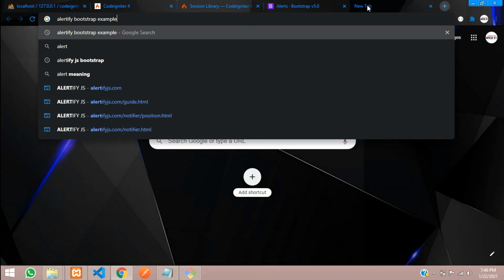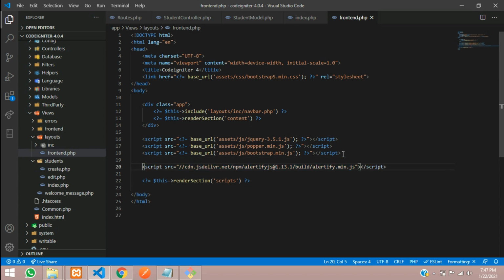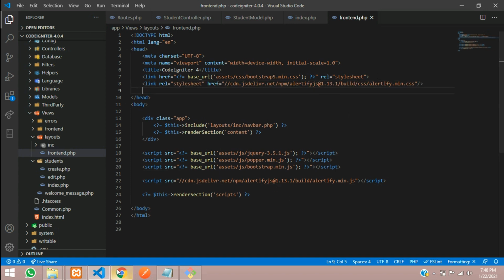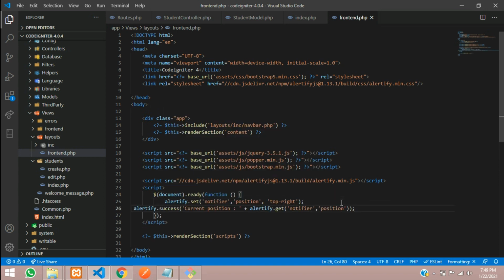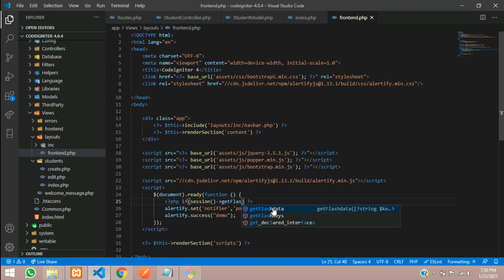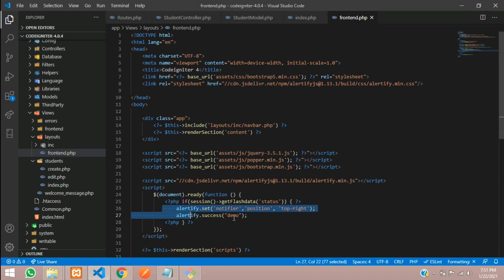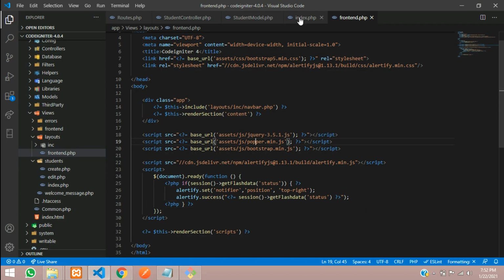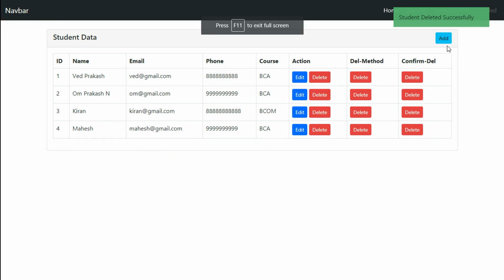CodeIgniter4 - Part-10: How to Show success message after form submit using AlertifyJS in CI4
In this video, i have taught about how to show or display success message after form submit using getFlashdata in Codeigniter 4.0.4